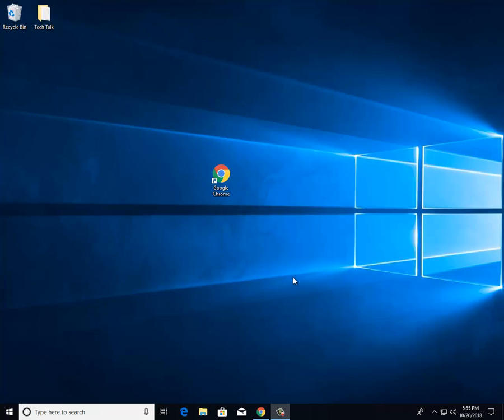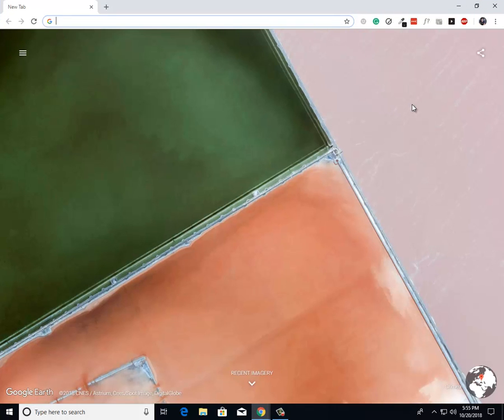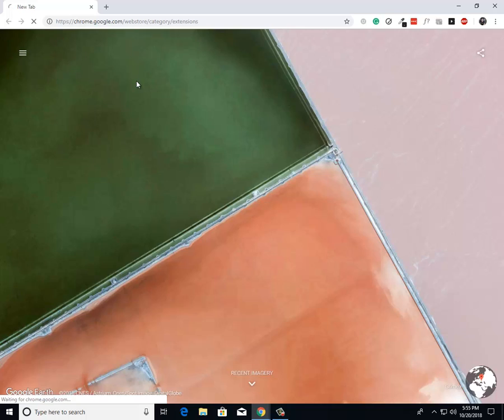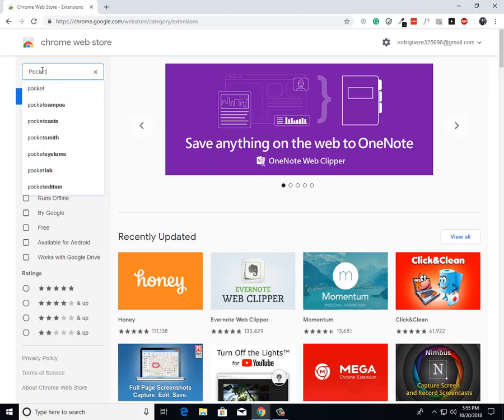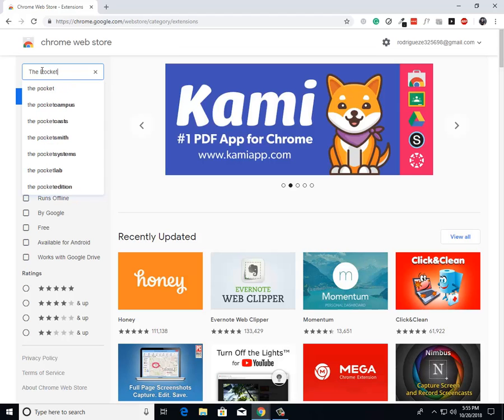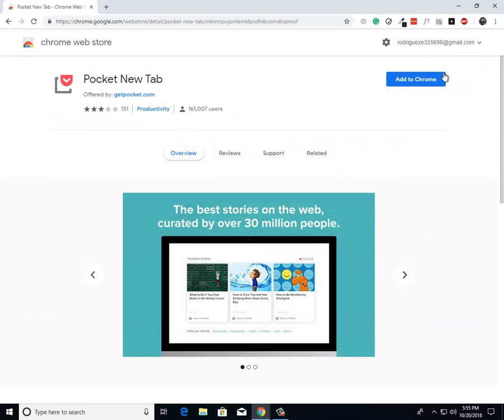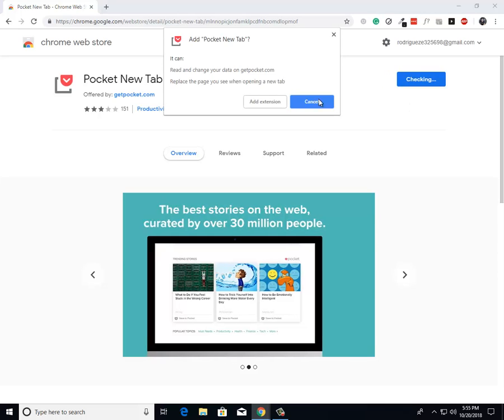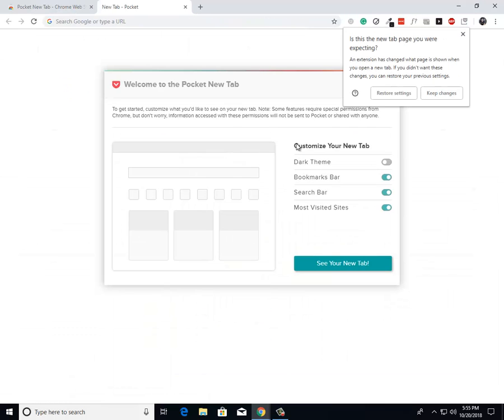How to install the Pocket extension on Google Chrome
In this video, I'll show you how to install the Pocket extension on Google Chrome.

If you have any questions just drop them down in the comment section below and I'll be sure to get back to you!

I hope this tutorial was helpful! Have a good day!